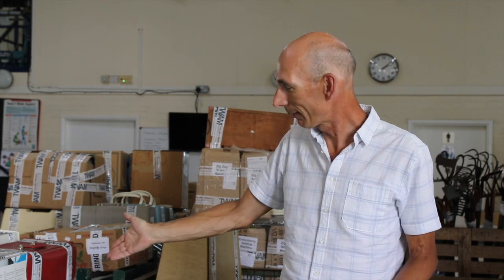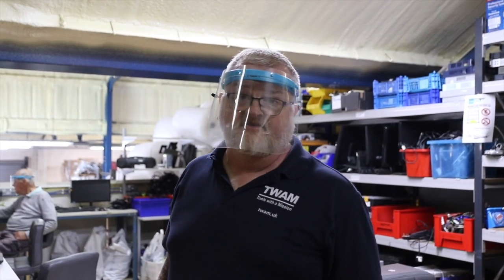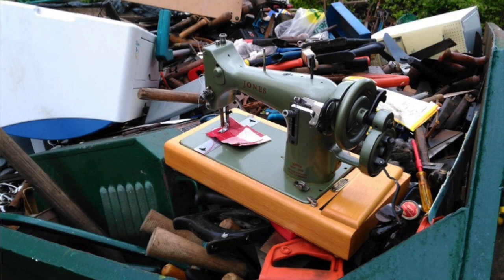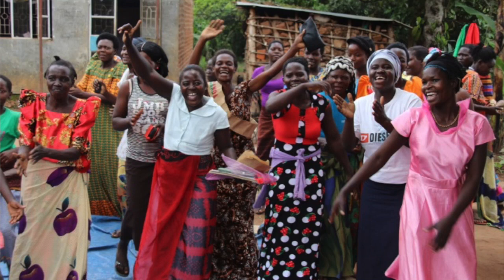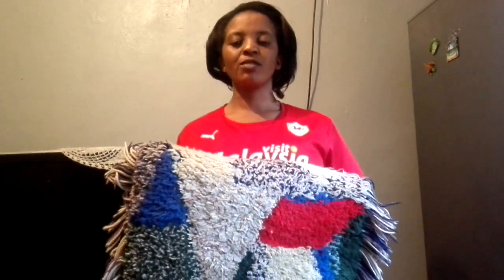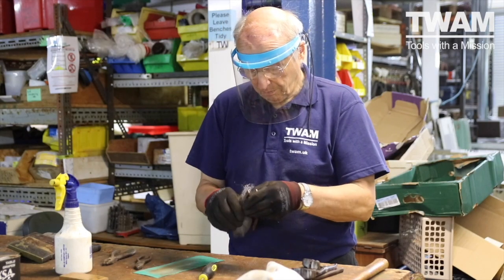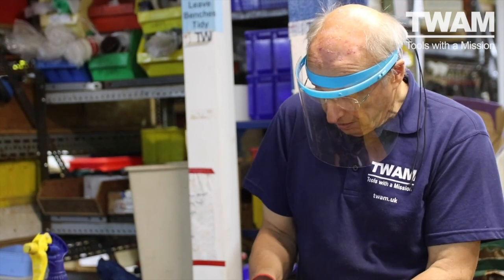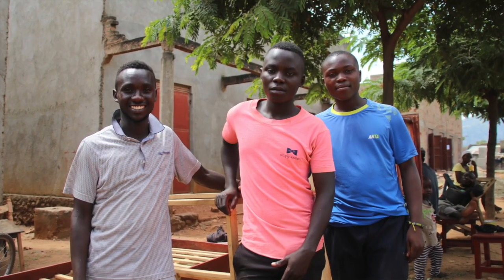TWAM Day Online | 26 August 2020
Thank you for joining our first TWAM Day Online. We are excited to share with you the work that your support makes possible.

Tools with a Mission (TWAM) is a Christian charity that collects unwanted usable tools, refurbishes them, sorts them into trade tool kits and sends them to the developing world for livelihood creation.

We send around 20 containers filled with over 300 tonnes of tools every year. We invest in local people supporting their own communities through livelihood creating projects such as skills training centres. To find out more, or get involved with volunteering for TWAM,